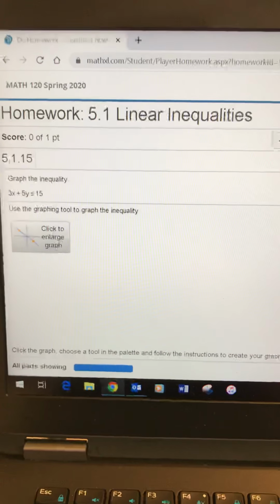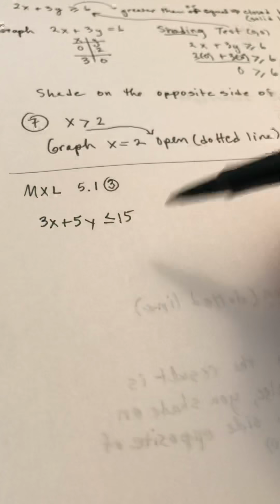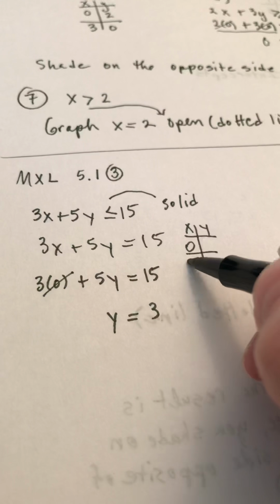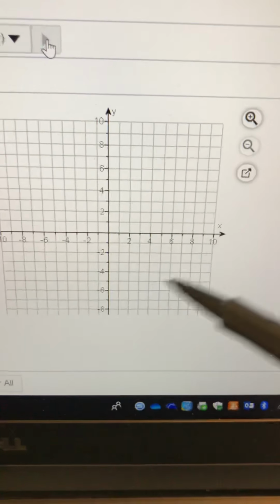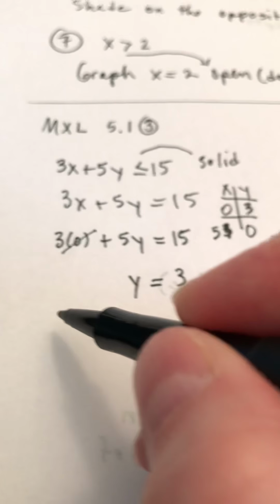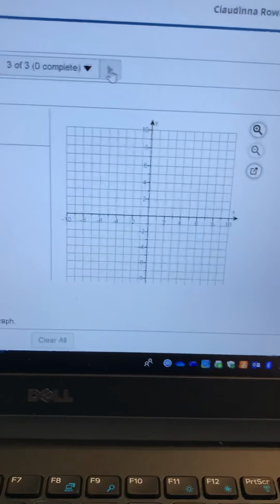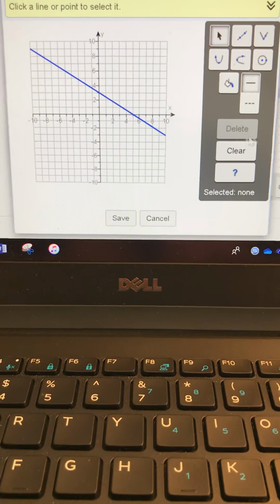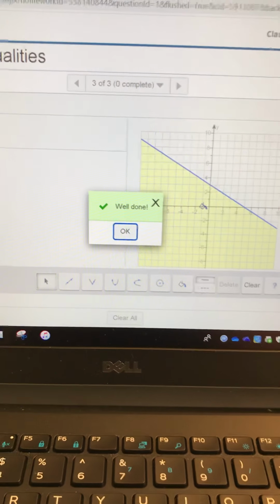Math120 5.1 MXL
5.1 MXL